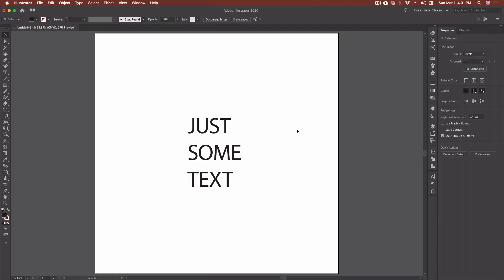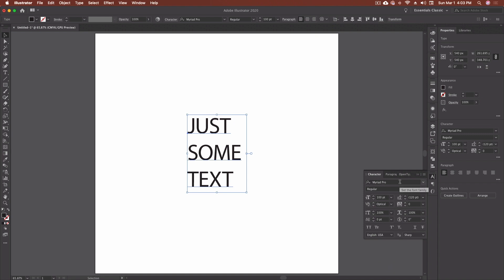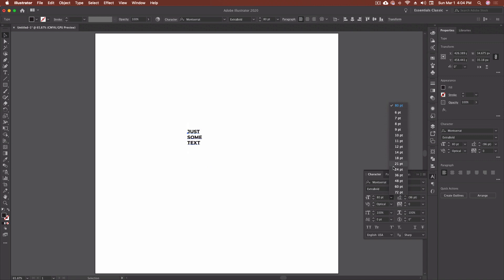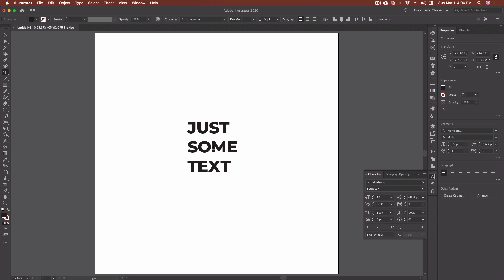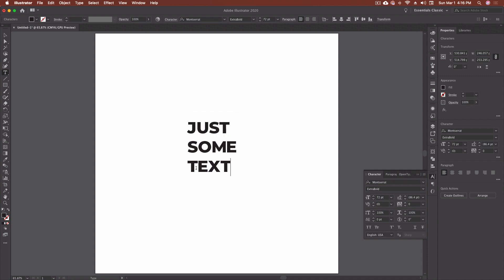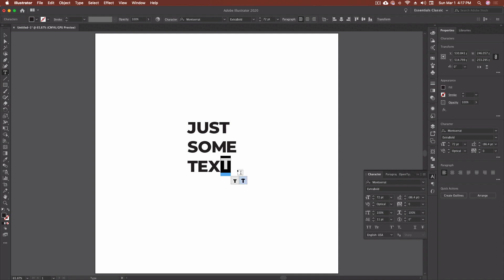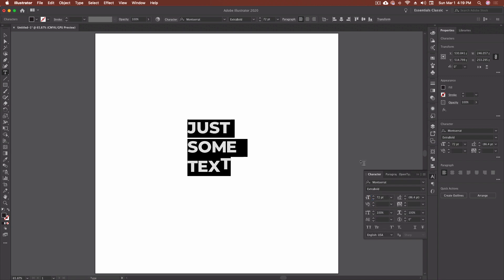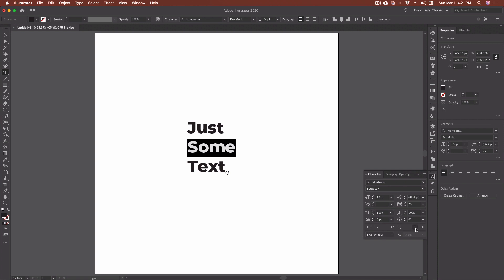How To Use The Character Panel In Adobe Illustrator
Knowing how to adjust things like kerning, leading and other character panel settings is crucial if you're going to be working with text in Adobe Illustrator. In this video I'll walk you through the various options available in the character panel and what each one does.